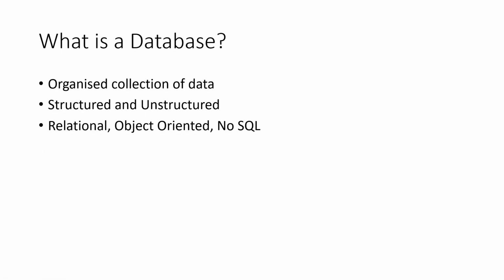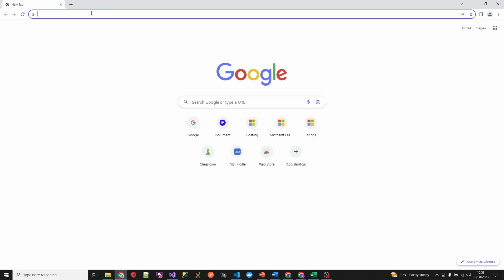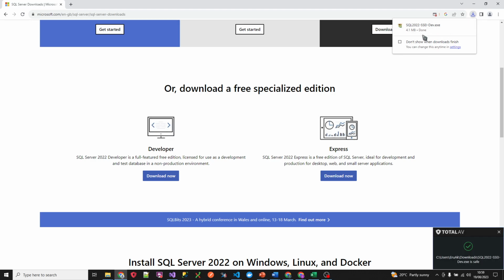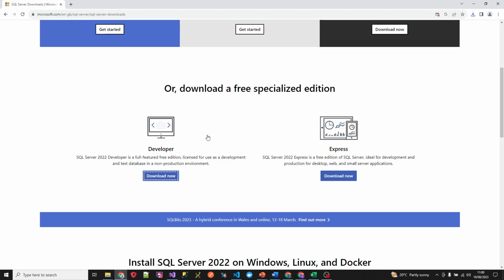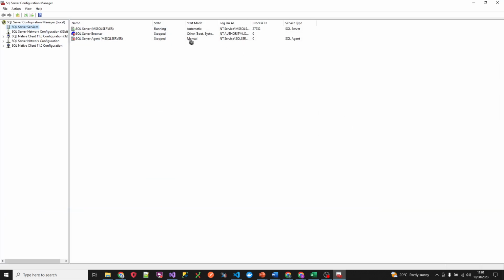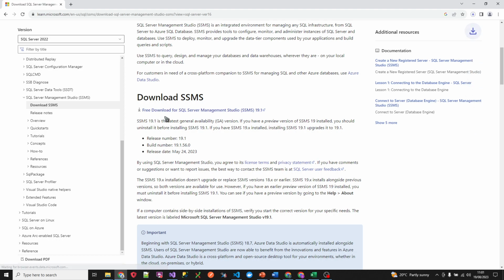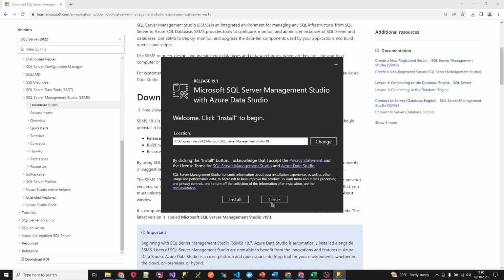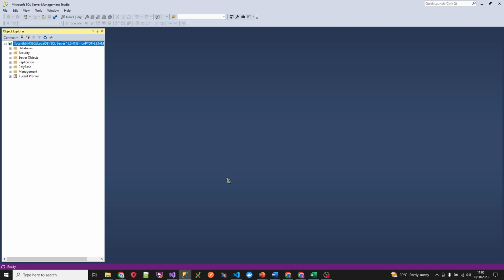Introduction to SQL for beginners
1. What is SQL
2. Why Study SQL
3. What is a Database
3. What do we need to get started in coding
4. Writing a simple SQL statement